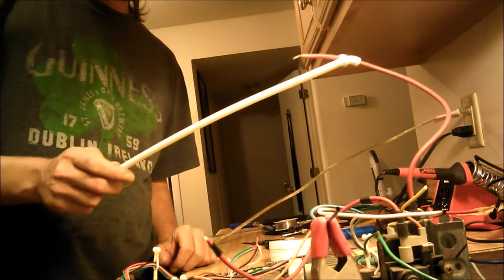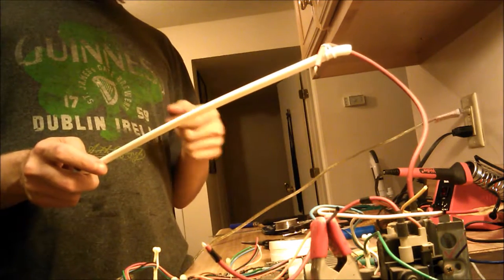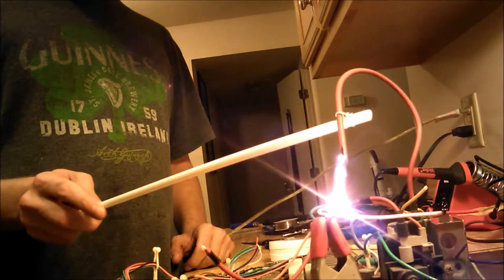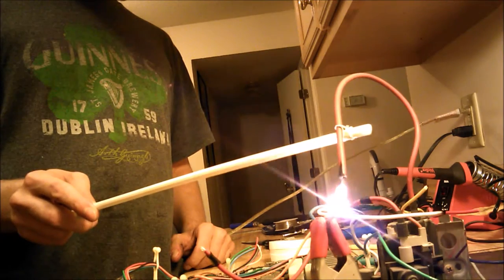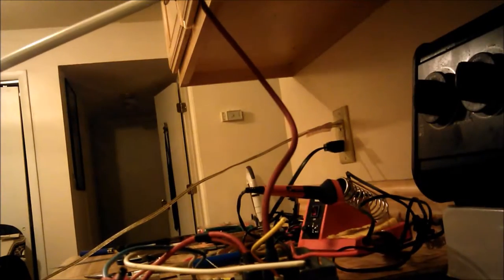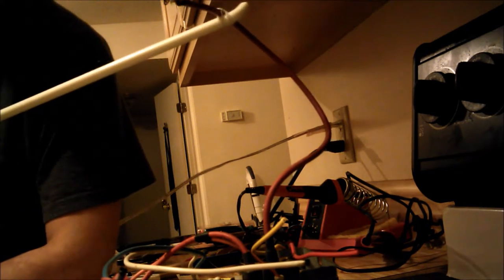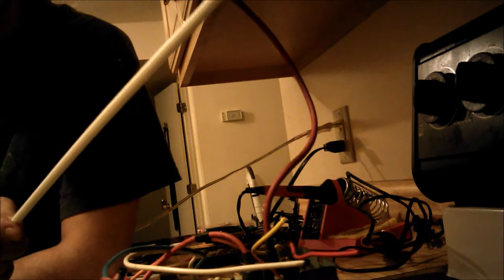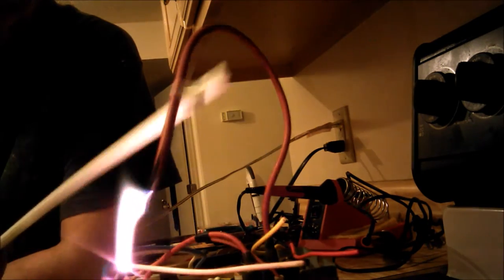Easiest flyback transformer... medium sized arcs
This is the most simple way I have found to play with a flyback transformer from a TV circuit board.